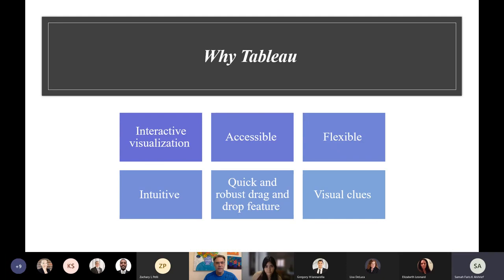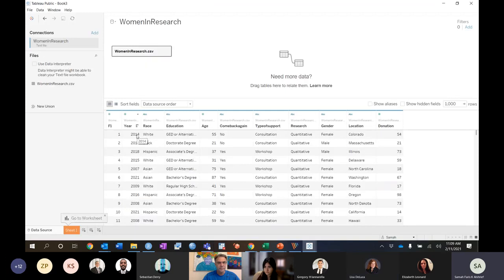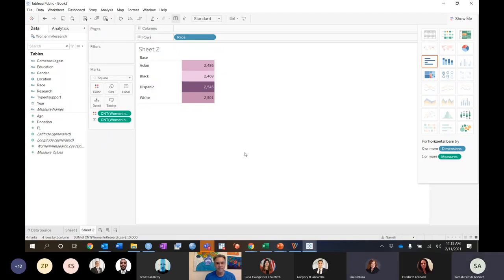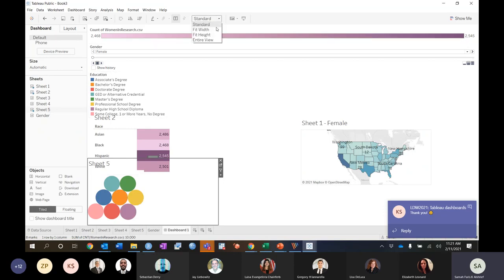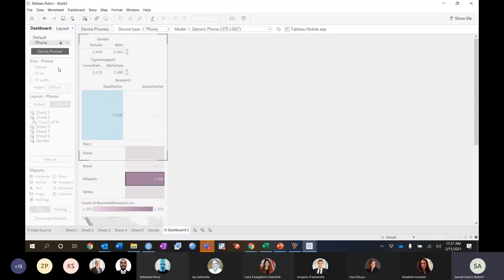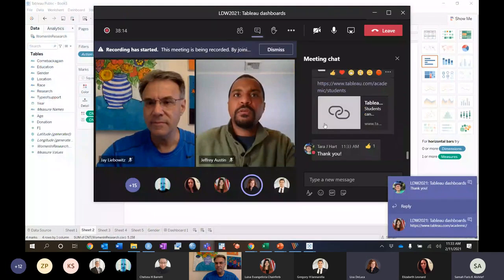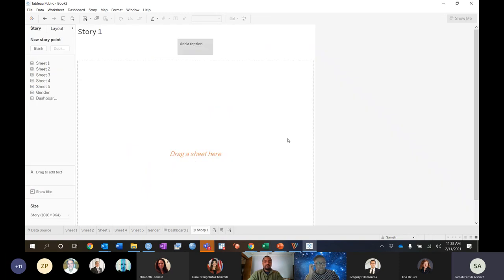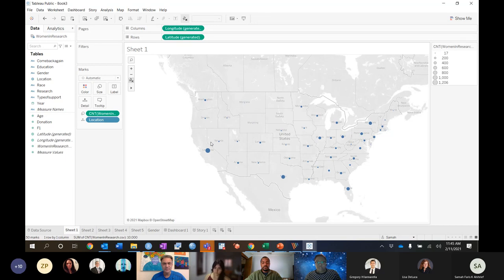Love Data Week 2021 - Tableau Dashboards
This video from Love Data Week 2021 demonstrates how to create data visualizations with Tableau.